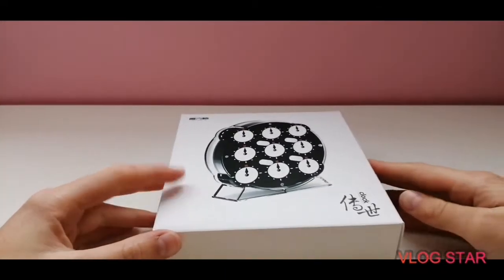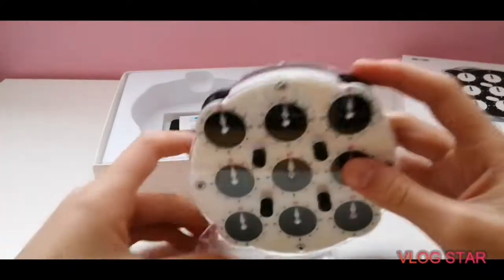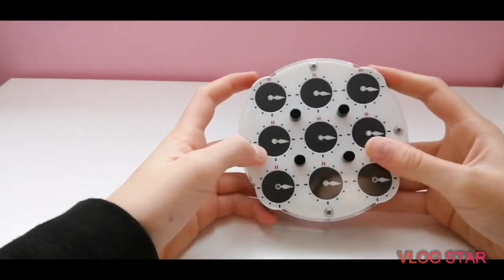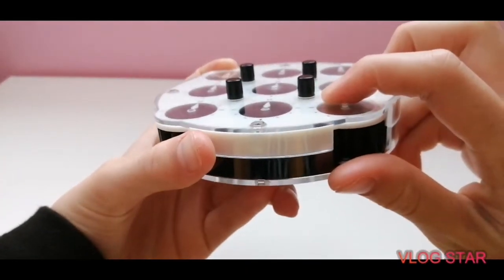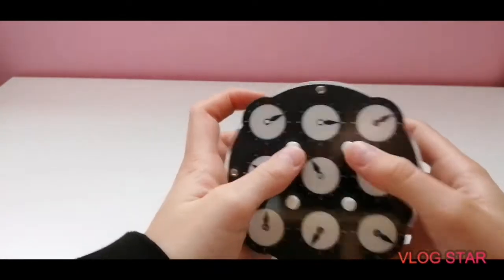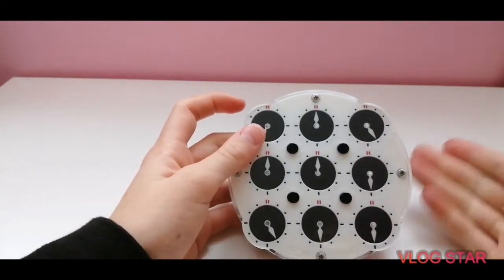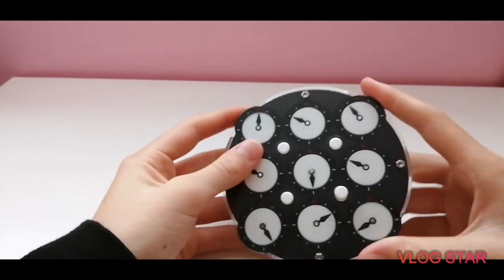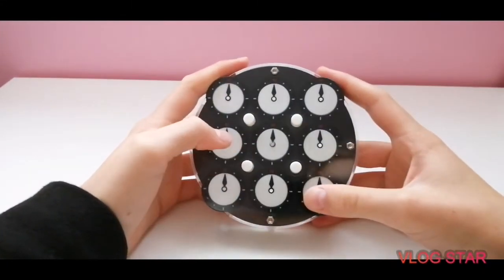Qiyi Clock unboxing and solve.